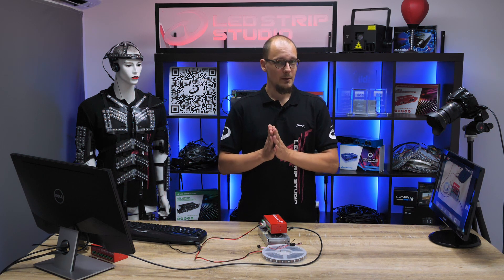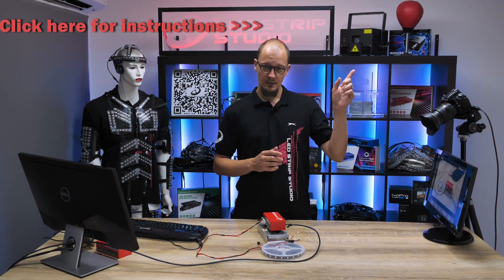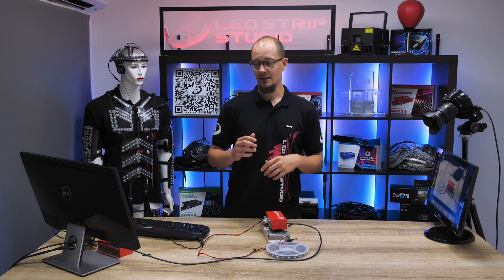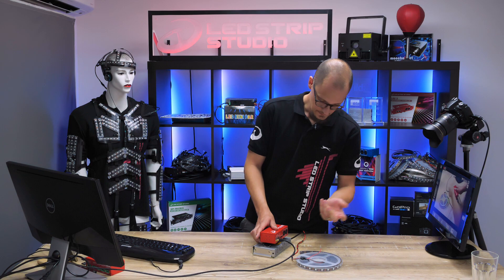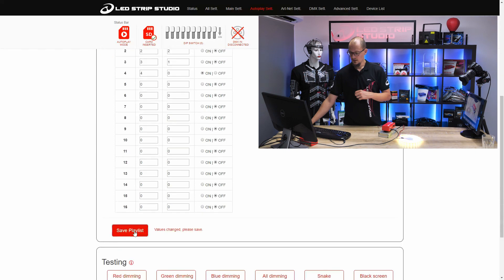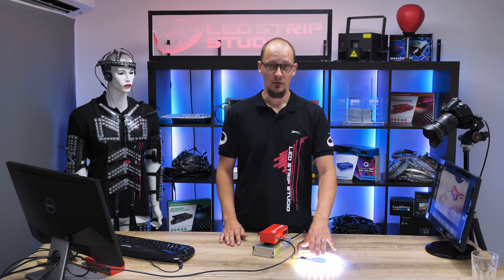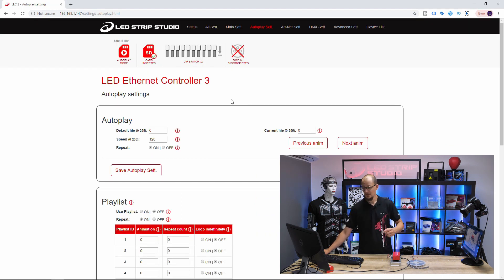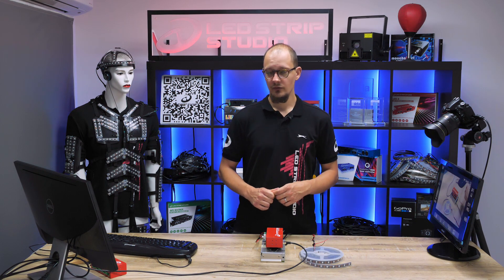Control Modes - Autoplay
Create Playlist, set-up default animation, trigger it simply by DIP switch or by a web-link from any location. These are options available for you so that you can enjoy your work without the need to be constantly monitor what is going on with your animations.

Total of 6 sub-modes are available in Autoplay mode and in this video, we will go through all of them with examples on how to set it all correctly.

1:28 - Playlist
4:30 - DIP Switch
5:09 - Default Scene
6:26 - Hardware Buttons
6:42 - HTTP Link Trigger

PunchDeck, thx for awesome track!